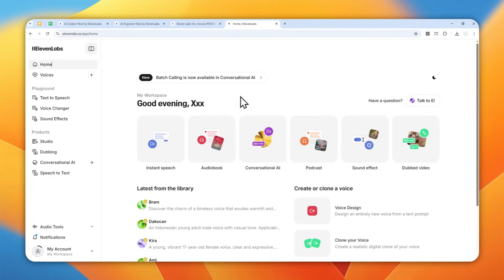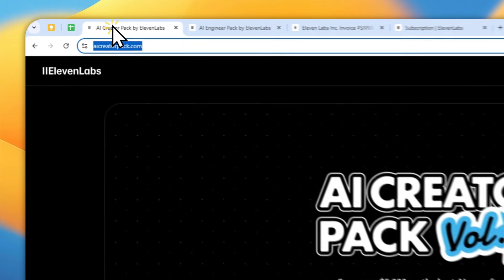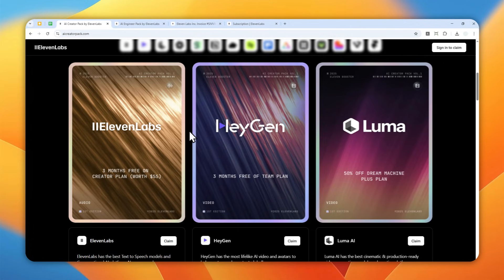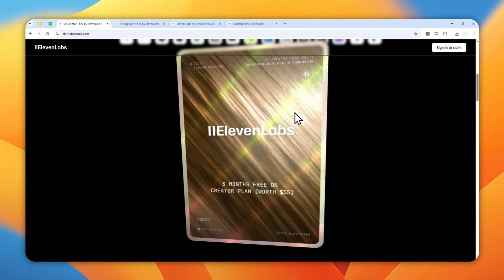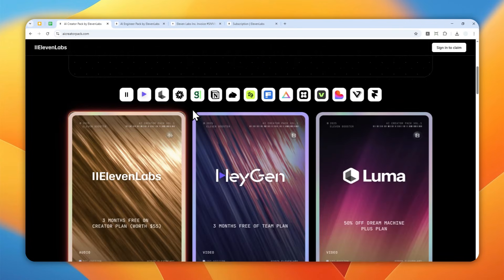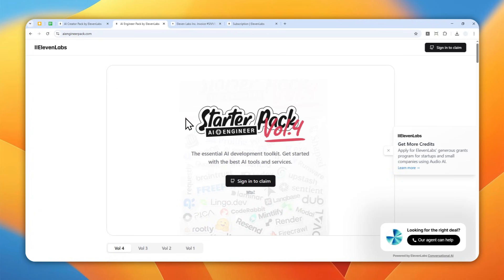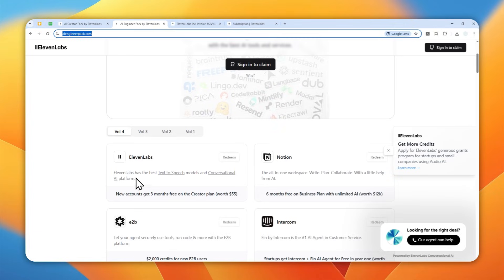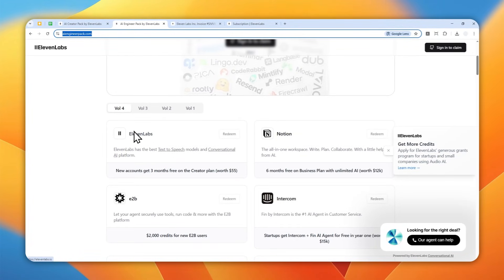How to Get ElevenLabs Creator Plan for FREE (Not Clickbait)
👉  In this video, I will show you how to get the ElevenLabs Creator Plan for FREE using the AI Engineer Pack and AI Creator Pack, so you can unlock 3 months of premium text-to-speech and voice cloning tools without paying—perfect for anyone searching for ElevenLabs free trial, AI Creator Pack deals, or tips on accessing advanced AI voice features at no cost.